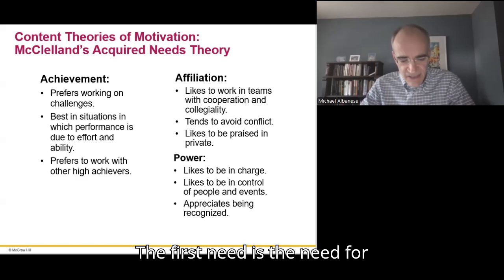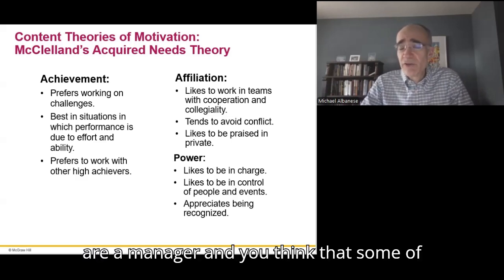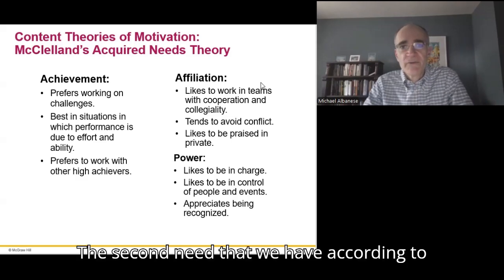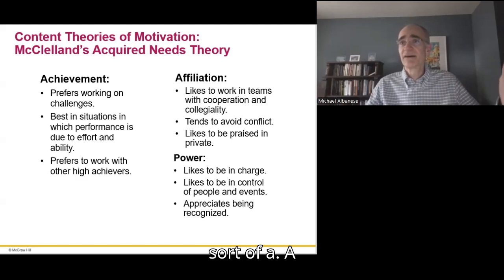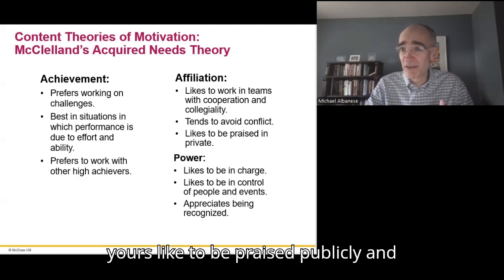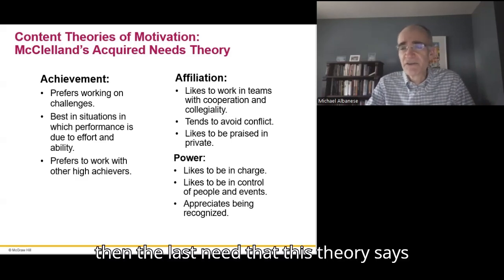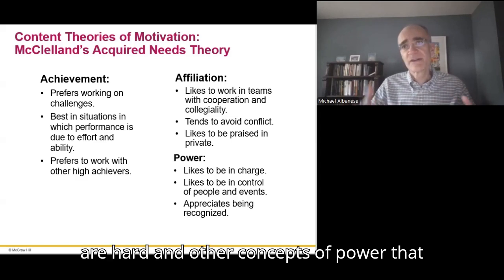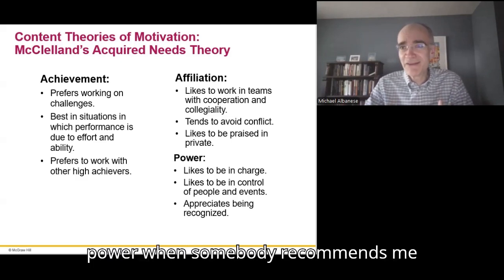Motivation Acquired Needs Theory 1719523189047